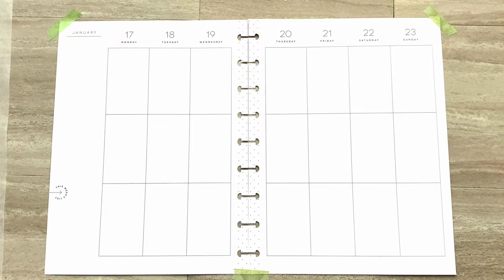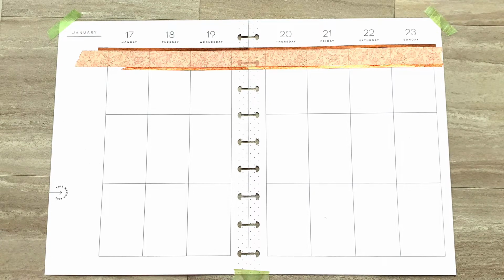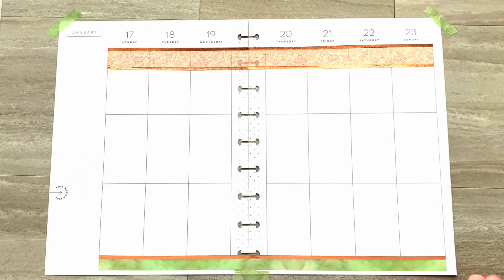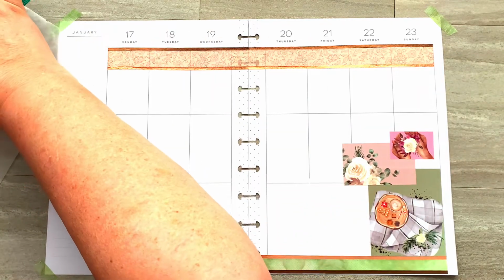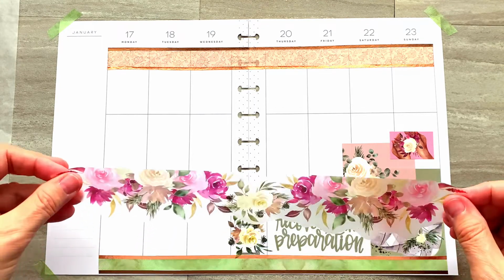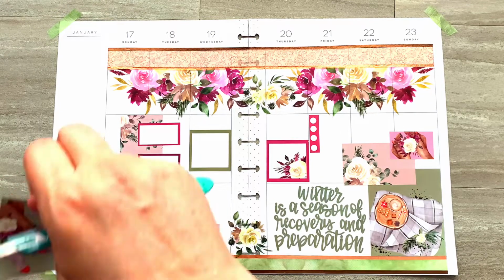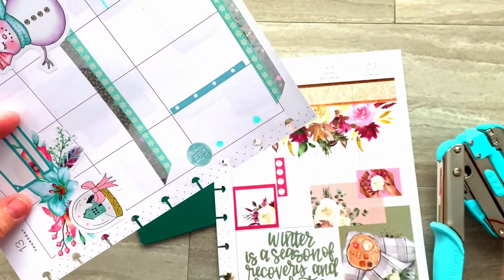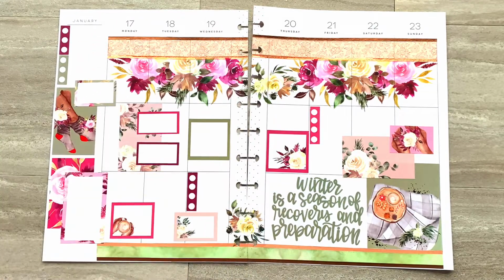PLANMAS DAY 21 • WEEKLY PLAN WITH ME IN MY CLASSIC VERTICAL HAPPY PLANNER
Hey planner peeps!! Today’s video is PLANMAS Day 21 and it is a weekly plan with me in my Classic Vertical Happy Planner!!

PLANNING WITH DONNA SMITH WILSON
How to design a unique planner one page at a time!! I love Happy Planner and the Recollections brand currently and everything planning related. I am a work in progress and each video I create, I strive to do better than the last video. I am here for my subscribers and want to create a channel that inspires all who watch me and want to create, use and love their planners. With so many planning styles out there you can do any or all of them. Enjoy the journey and let's plan, plan, plan!

TubeBuddy is the main tool that I use to manage the backend of my YouTube channel. It has been a huge lifesaver when it comes to time management and properly optimizing my channel.